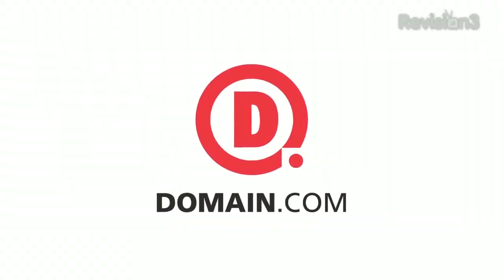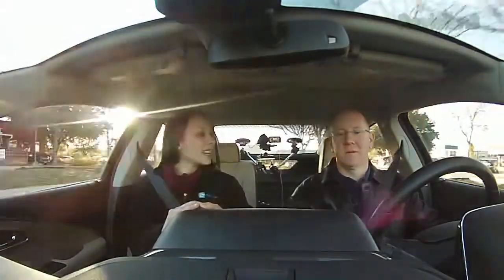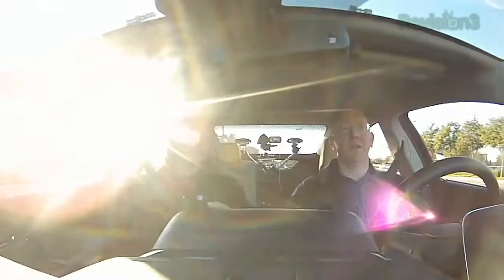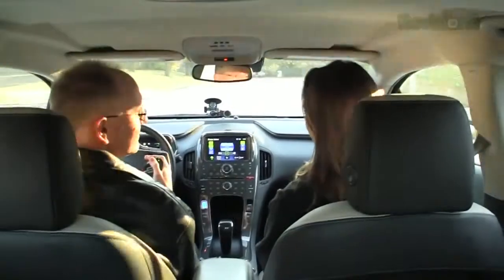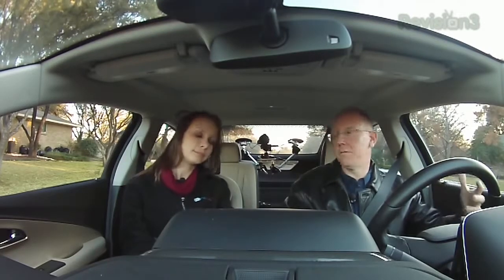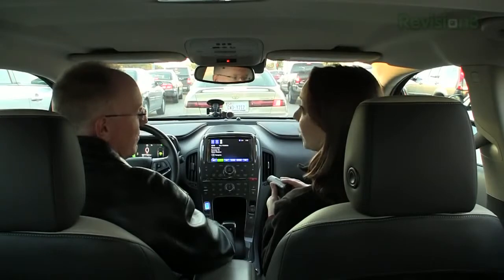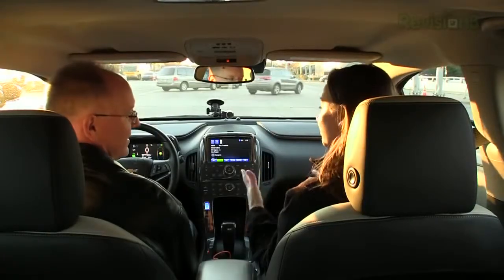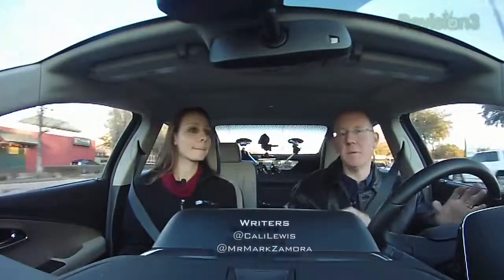Geek Beat Archives Chevrolet Volt Review Special